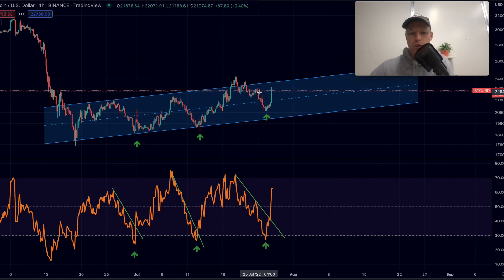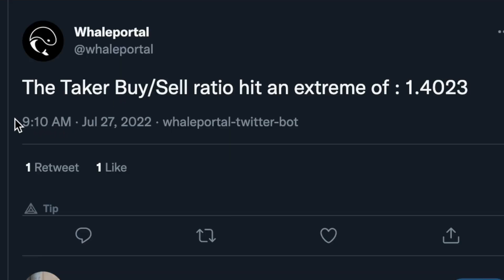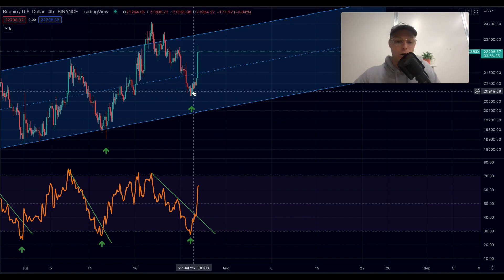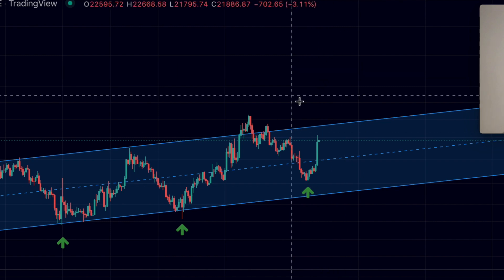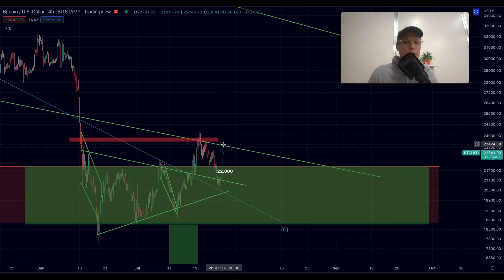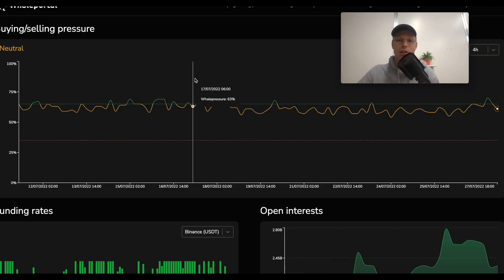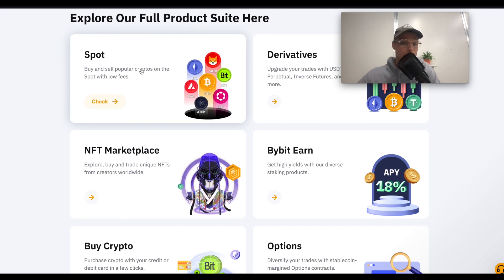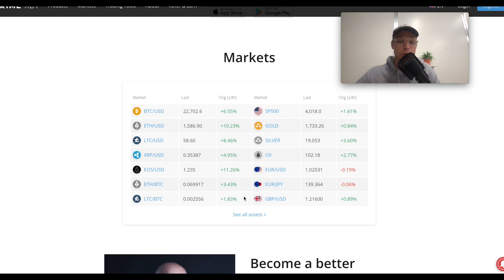BITCOIN IS PUMPING!!!!!!!!!!!!!!!!!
👉 UP TO $12'700 BONUS (Click, Register & Deposit)
USE CODE : Blockchain7000

00:00 Intro
00:30 Bitcoin Analysis
00:50 IMPORTANT!!

Bitcoin price prediction and trading analysis : I will go over the most important signs in the Bitcoin chart right now. With the use of Technical Analysis I will do a Bitcoin price prediction and explain the potential scenario's of the Bitcoin price.